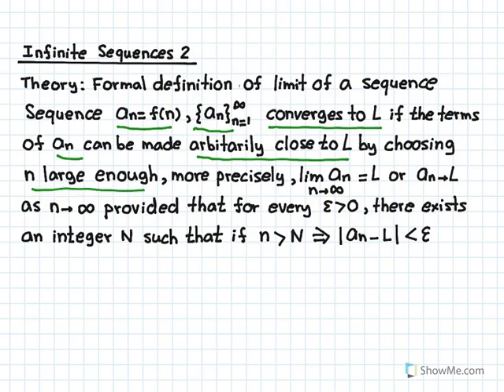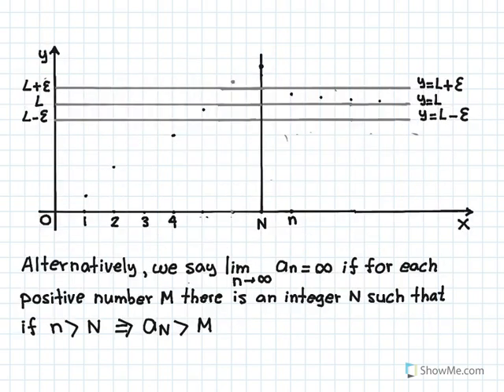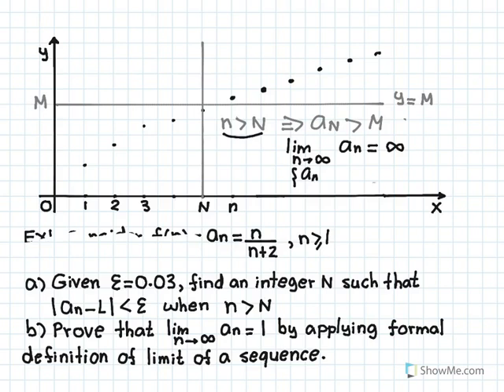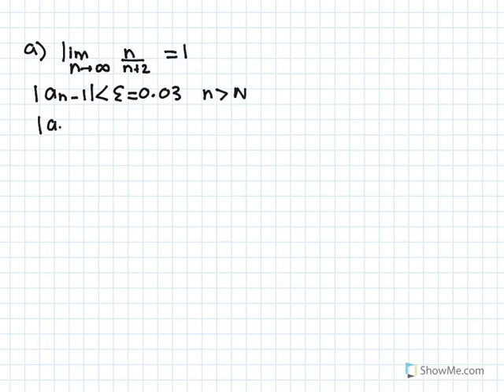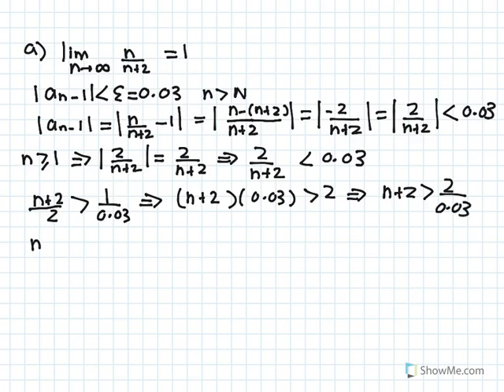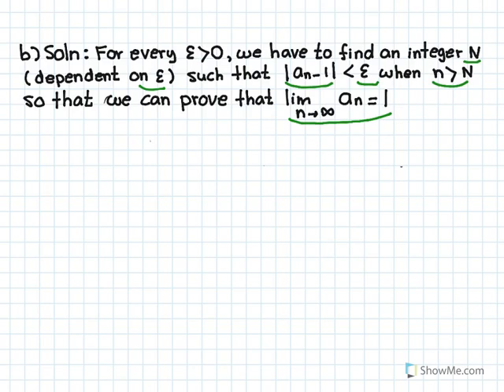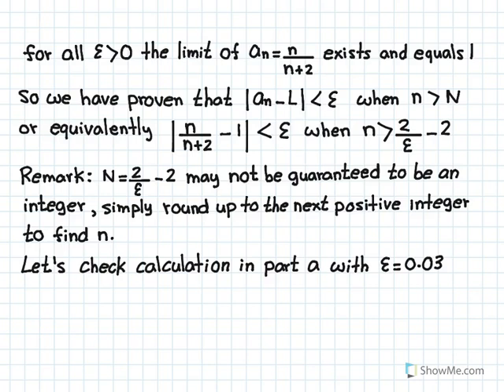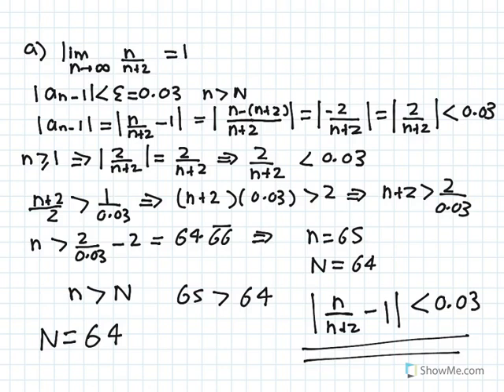AP Calculus BC tutor Infinite Sequences 2 Video tutorial